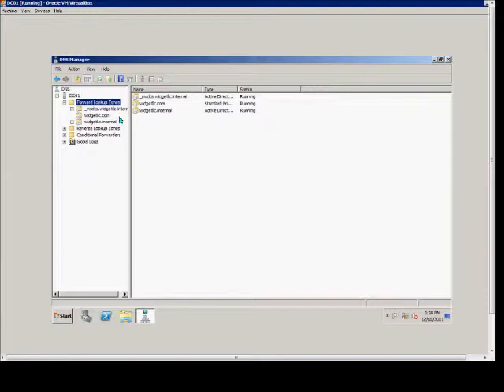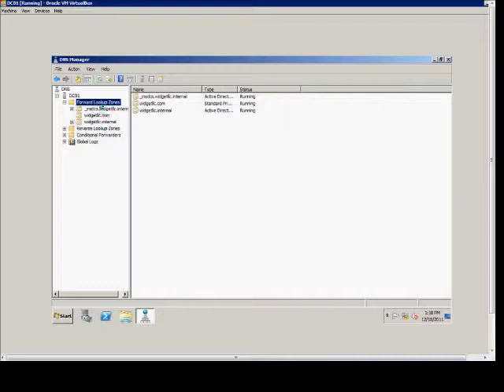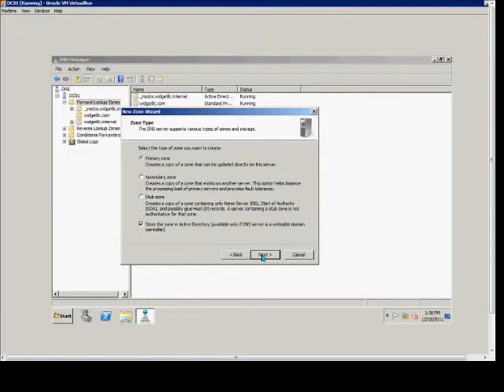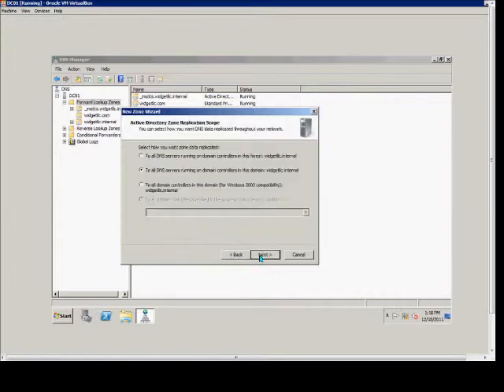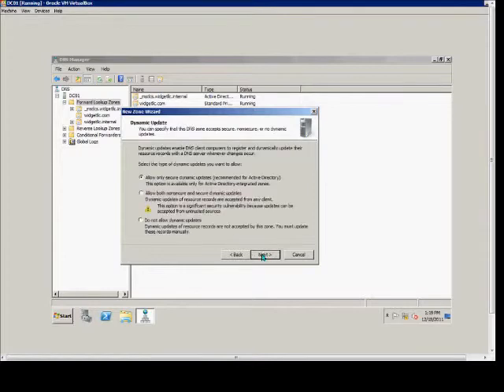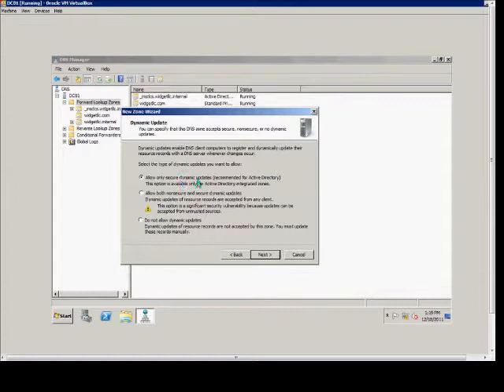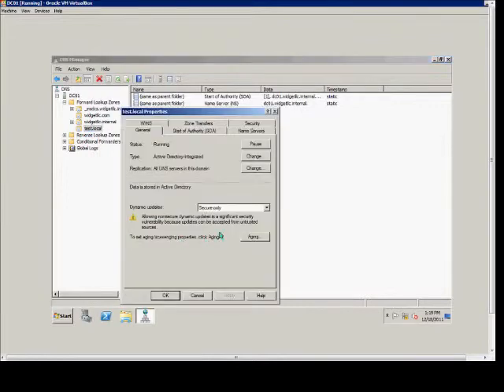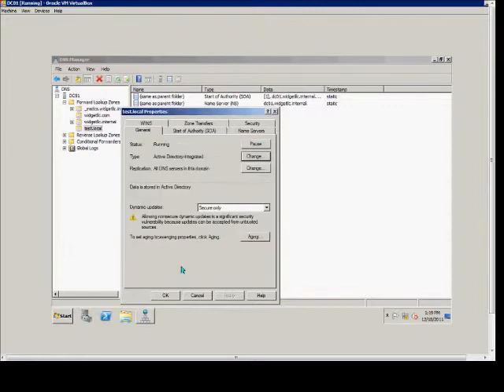How to Create an Active Directory Forward Lookup Integrate Zone in DNS Manager Windows 2008 Server